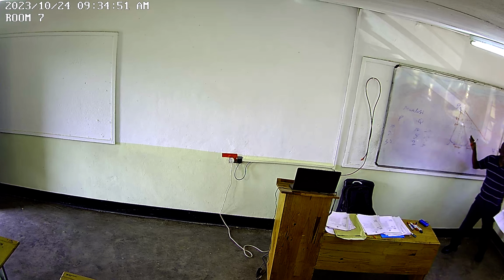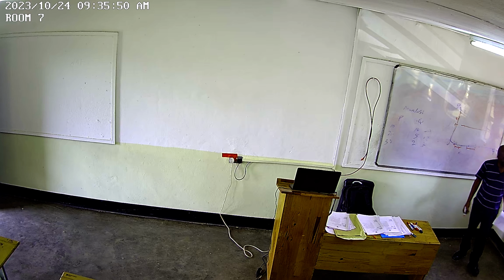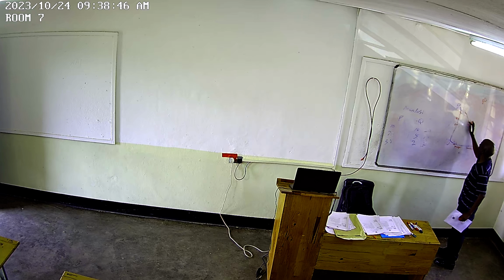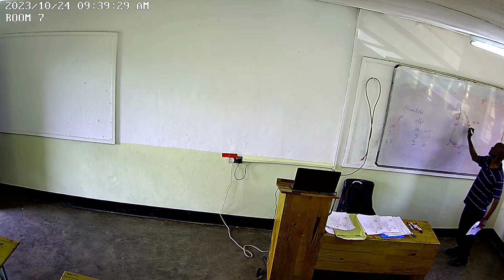Introduction to Economics 24th Oct Class 2